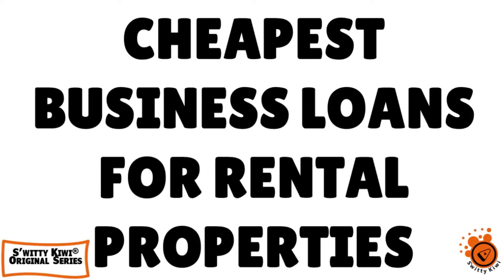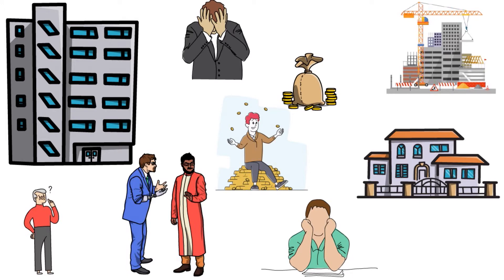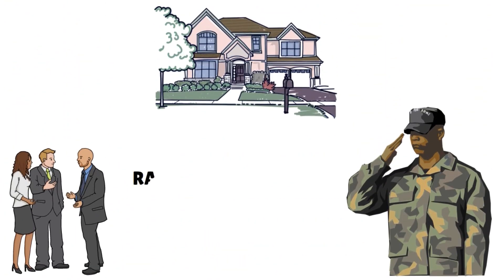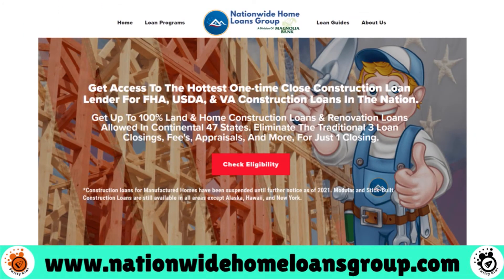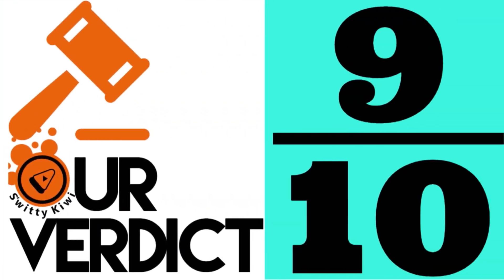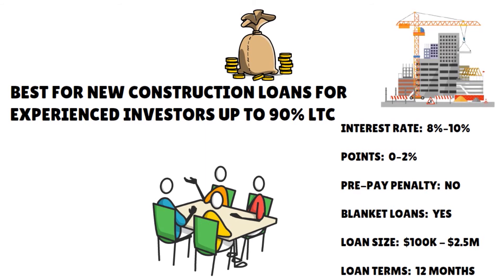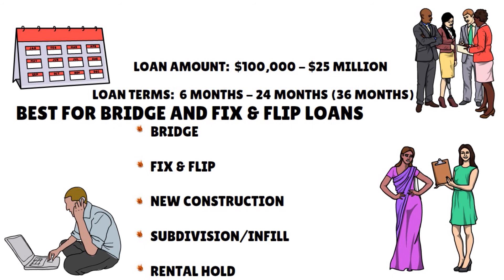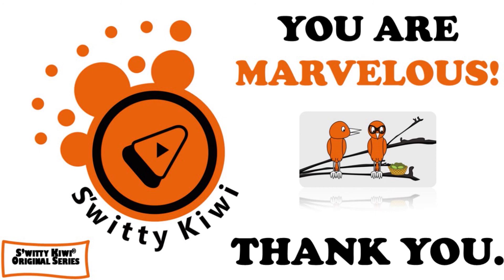Top 10 Cheapest Business Loans for Rental Properties (Quicken Loans, Lendio...) 🔶 CREDIT S2•E96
What Are the Top 10 Cheapest Business Loans for Rental Properties? Let's review real estate  investment loans from Quicken Loans, Lendio, Genesis Capital, etc. Watch now and take notes.